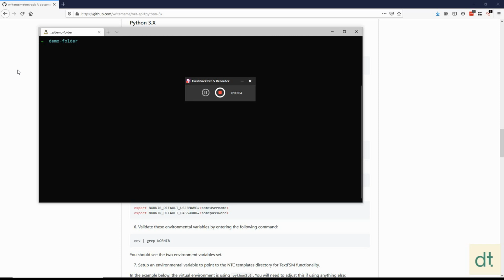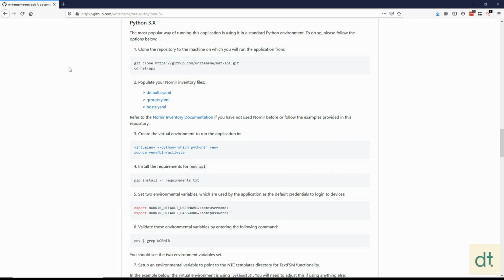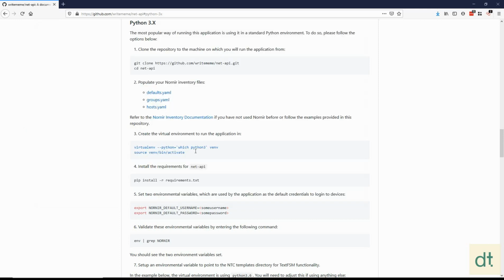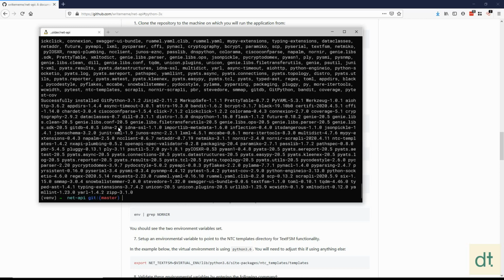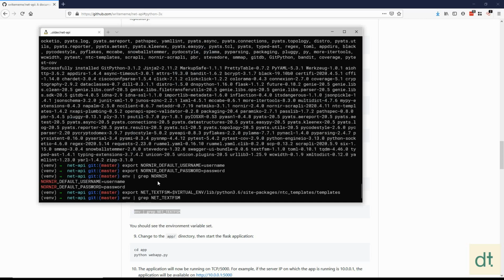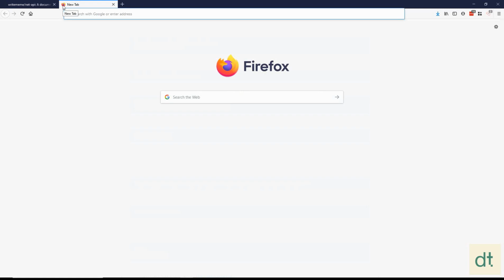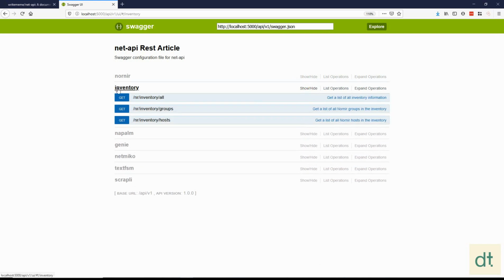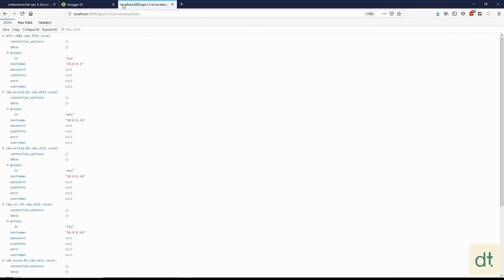Installing net-api - Python 3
This video demonstrates how to install net-api using Python3.